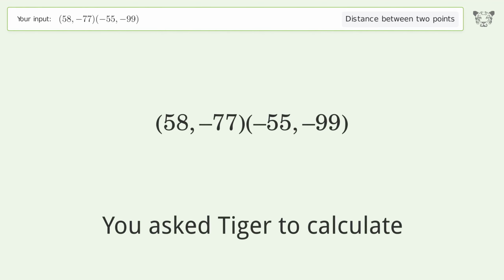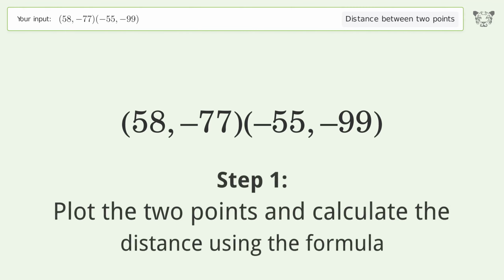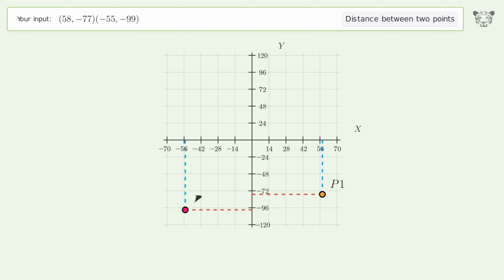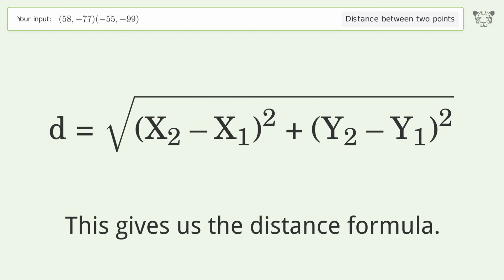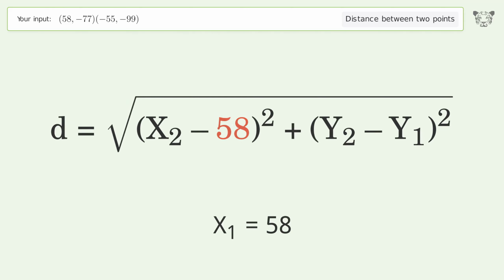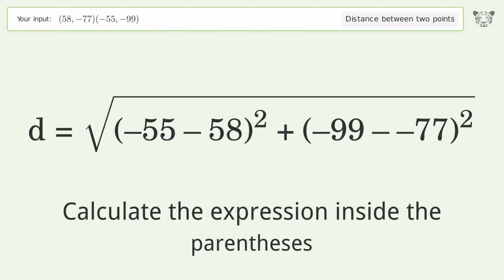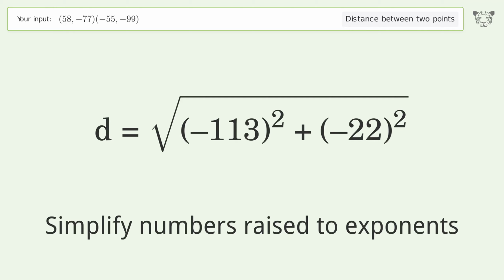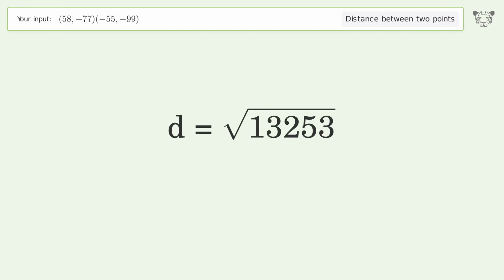Find the distance between two points p1 (58,-77) and p2 (-55,-99): Step-by-Step Video Solution